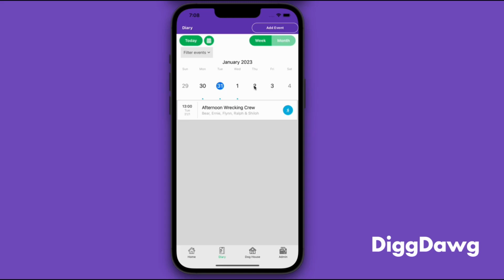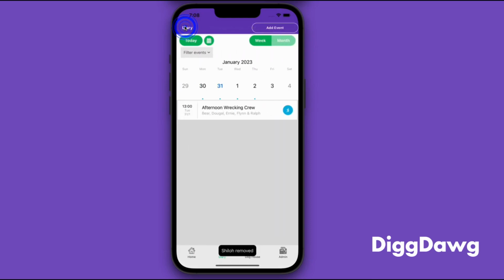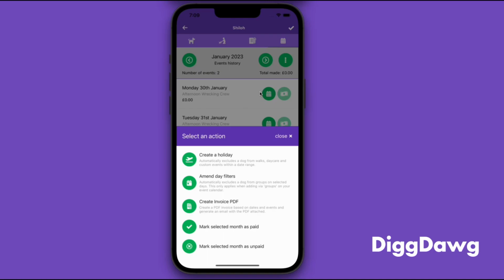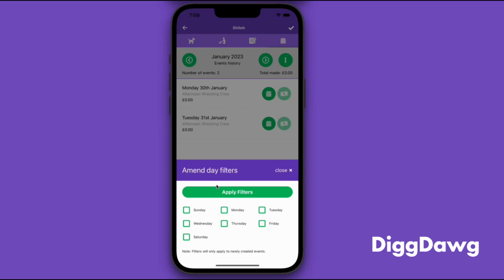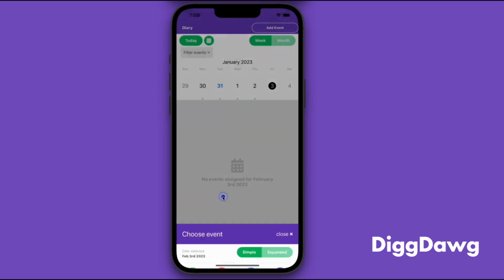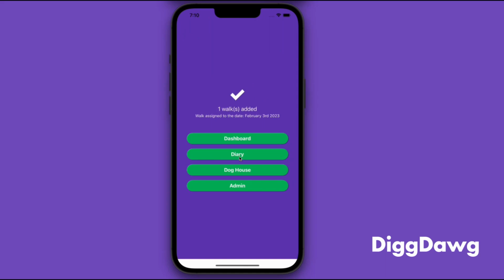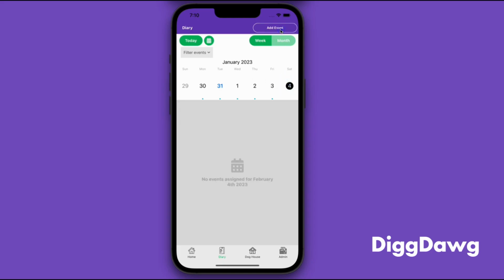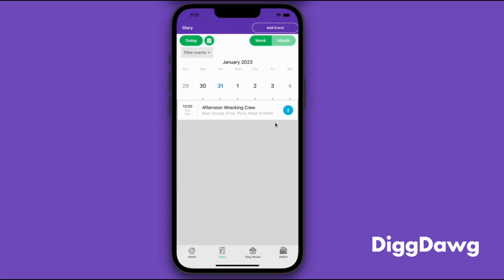DiggDawg - Tutorial part IX - Day Filters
In this video we are going to look at how you can exclude certain dogs on specific days rather than manually removing them from individual walks.

DiggDawg Socials